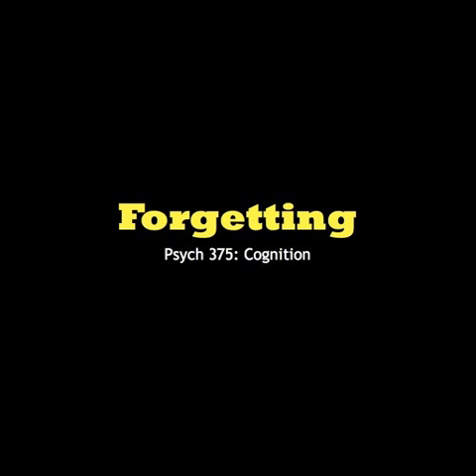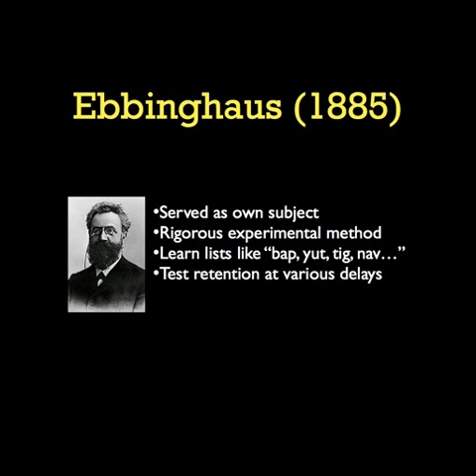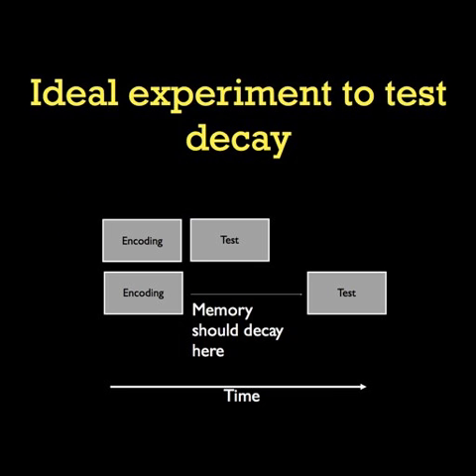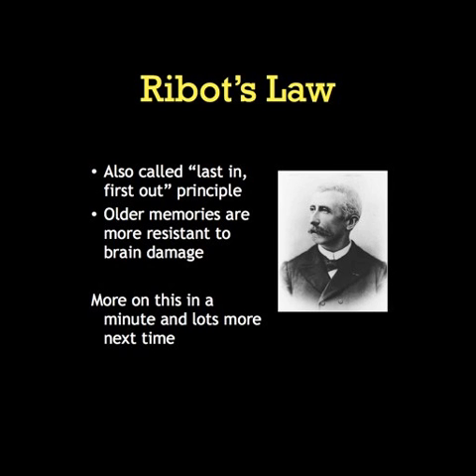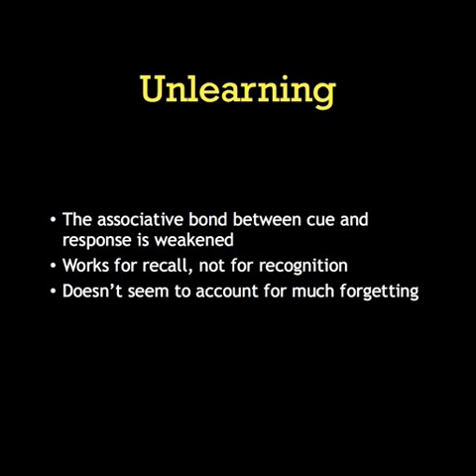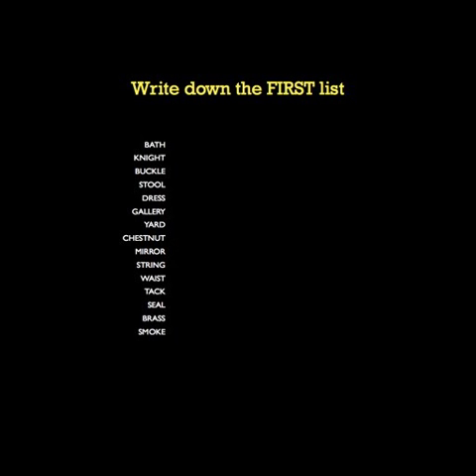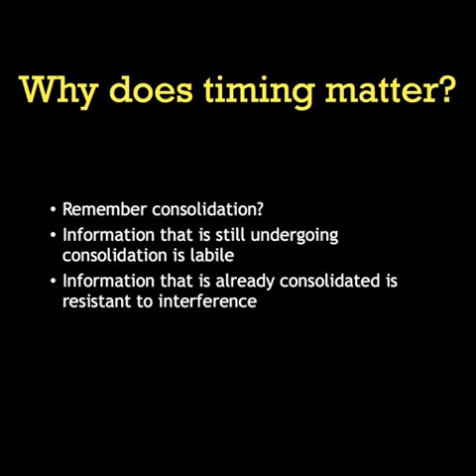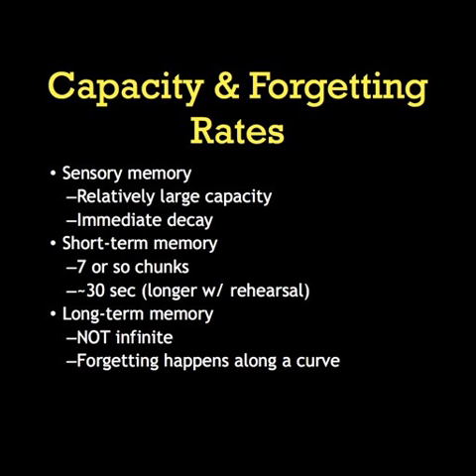375: Forgetting (2/21)